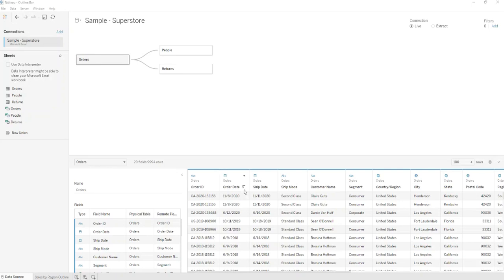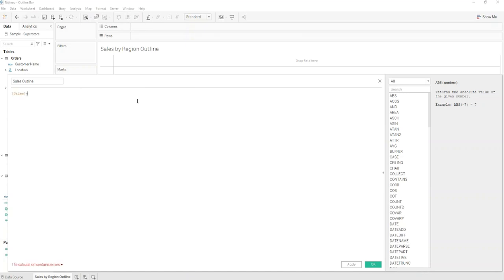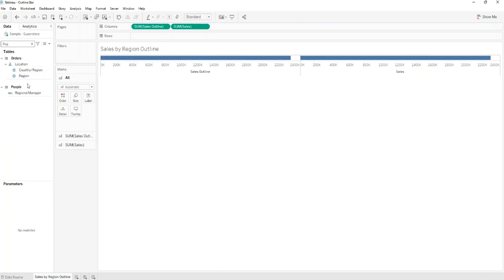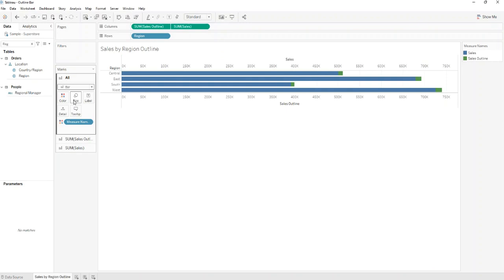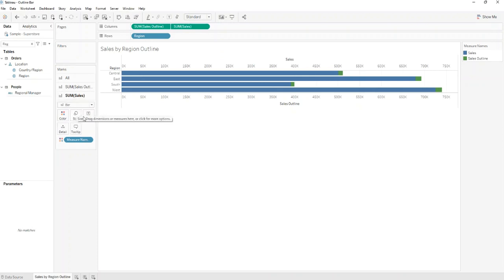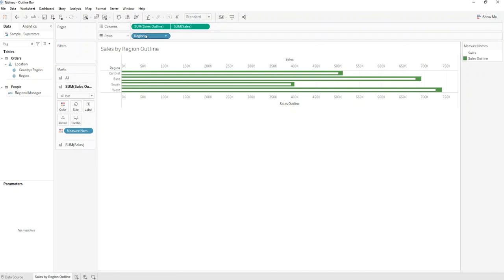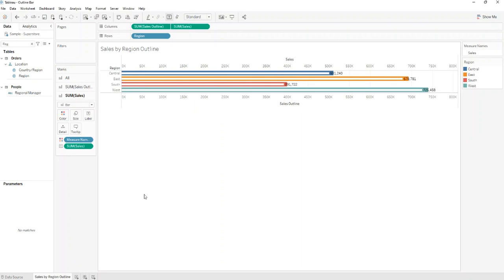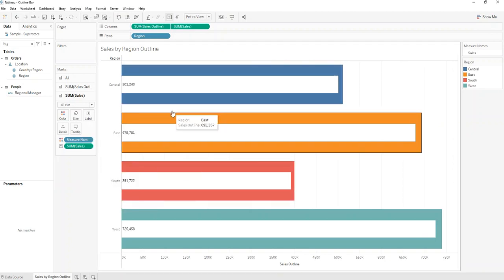How to build an Outline Bar Chart in tableau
Learn how to create an Outline Bar Chart in Tableau from this skillpill by Catalin Rotaru, Data Analyst @btProvider.